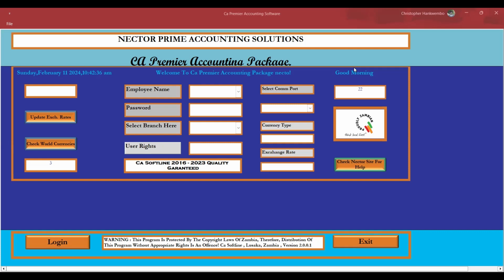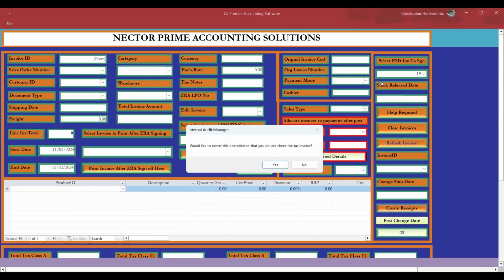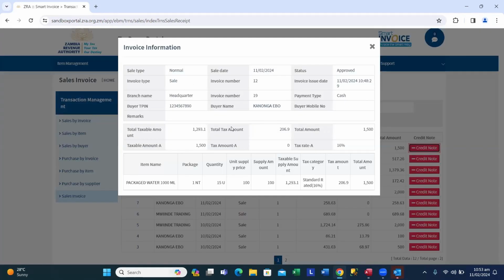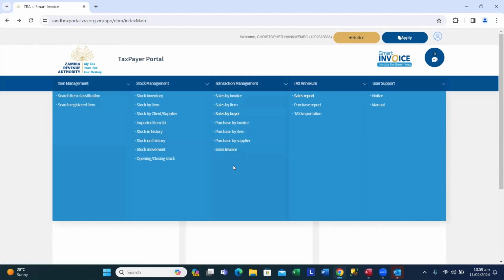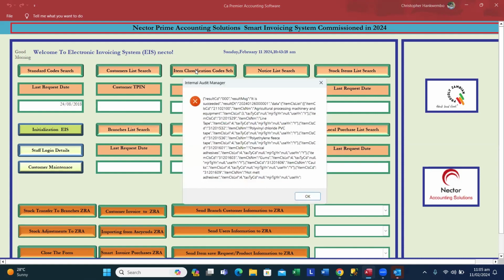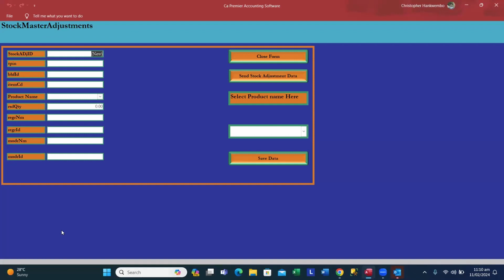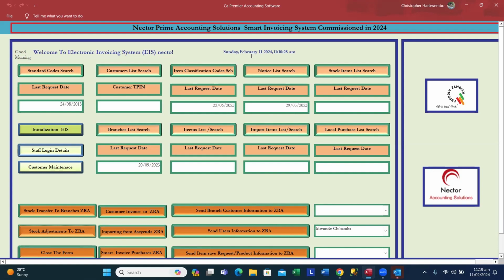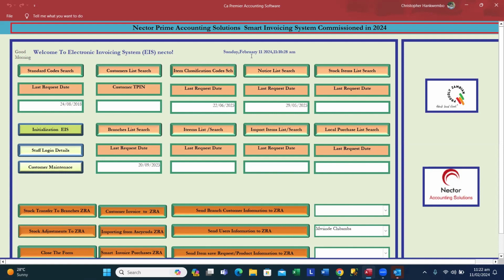Smart Invoice Introduction For Clients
This invoice is meant for clients only to have a feel of Smart Invoice being introduced in 2024